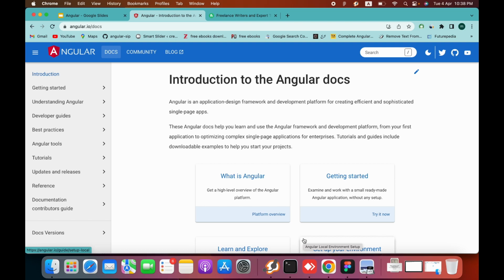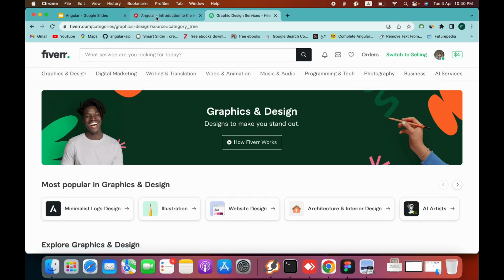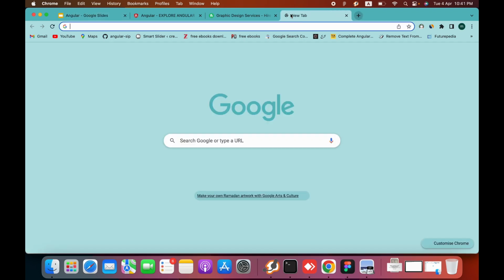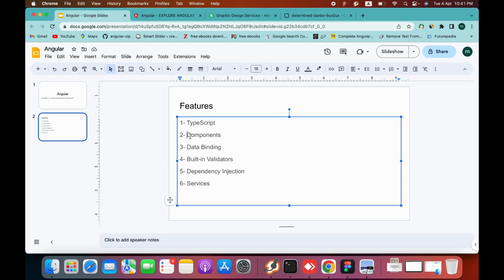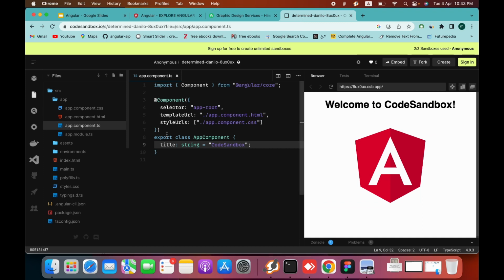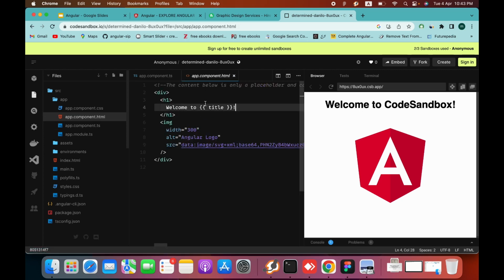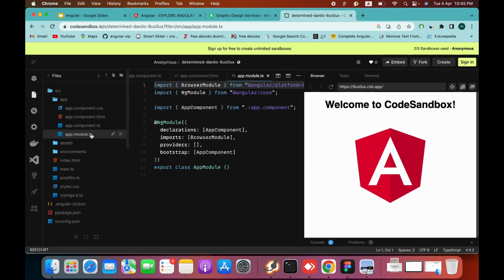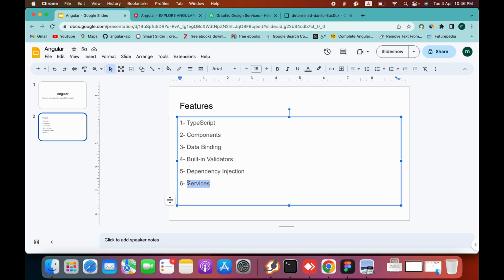Angular Introduction | Angular Basics | Angular 15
In this Angular video, we'll teach you the basics of this popular front-end development framework. We'll cover the basics of Angular, from what it is to how to use it.

If you're interested in learning more about Angular, then this video is for you! We'll teach you the basics of this popular front-end development framework, from what it is to how to use it. After watching this video, you'll have a better understanding of what Angular is and how to use it to create powerful front-end applications!